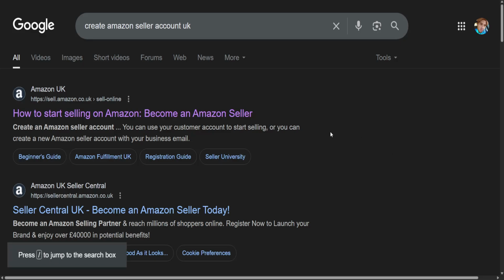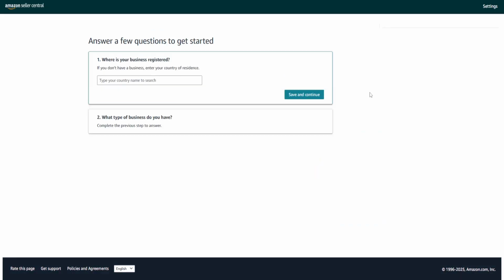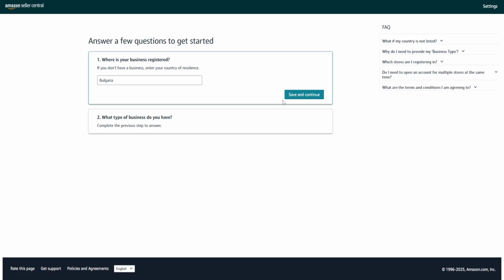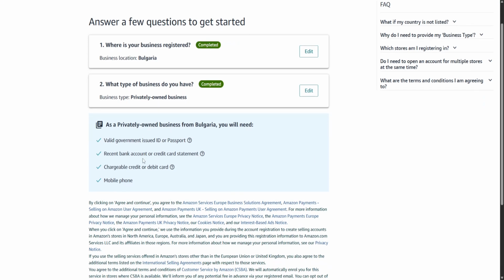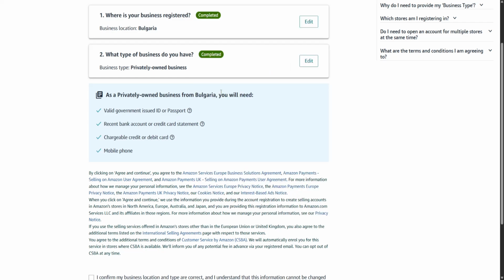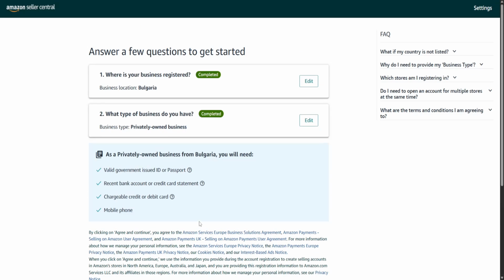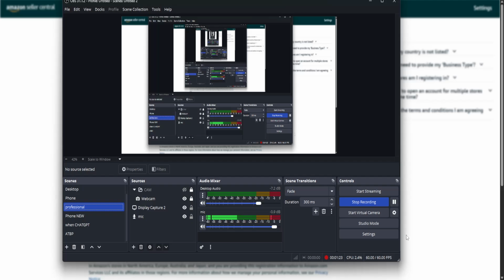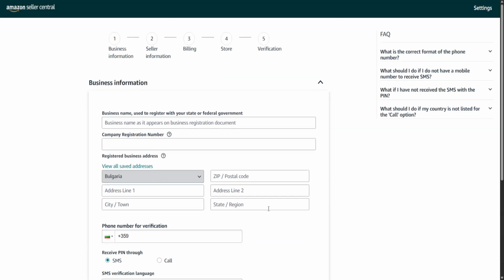How To Create Amazon Seller Account UK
In this video I show you how to create an Amazon seller account in UK. If you want to learn how to become an Amazon seller from the United Kingdom then this is the tutorial for you.